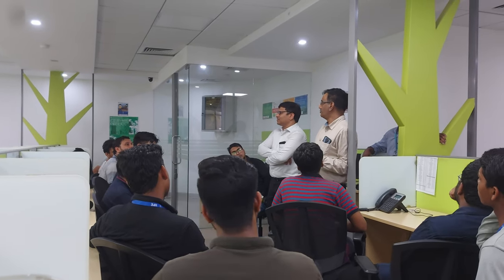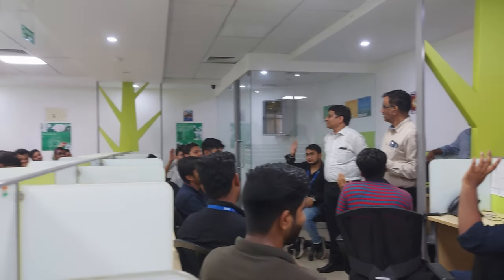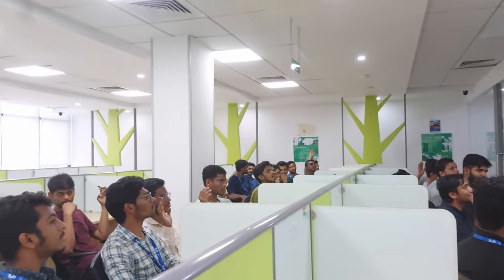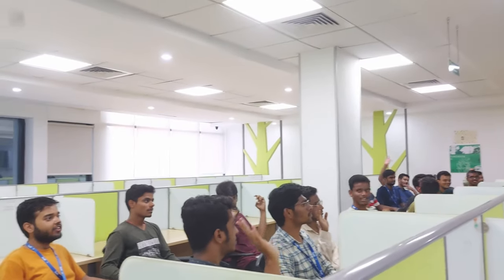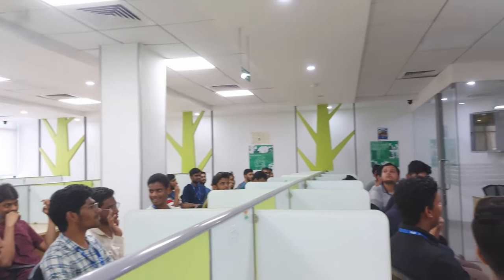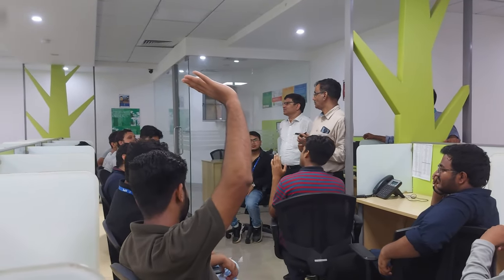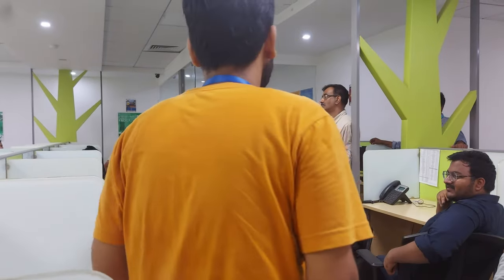IIPE students interaction with startups